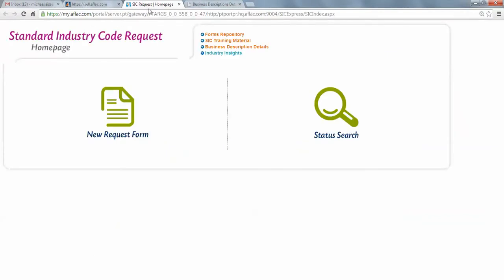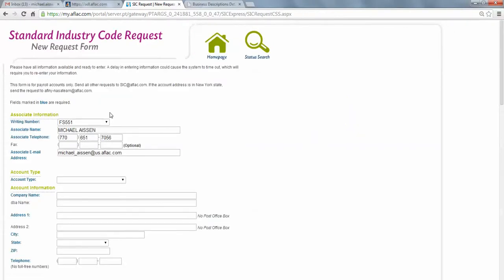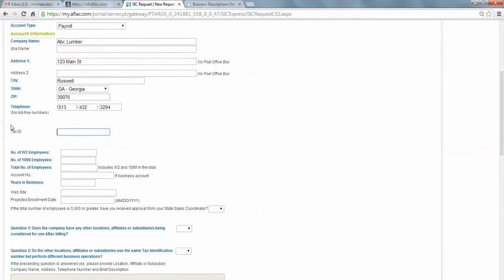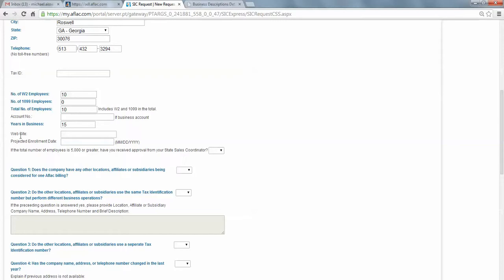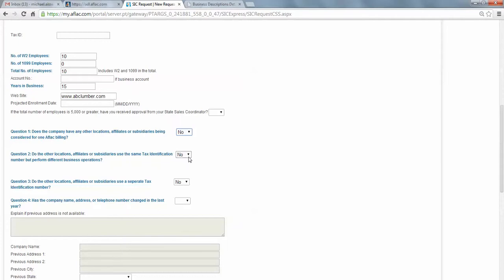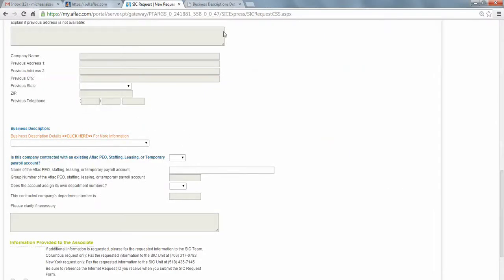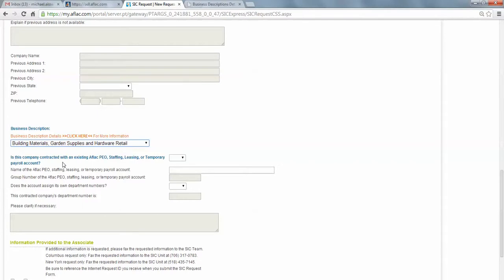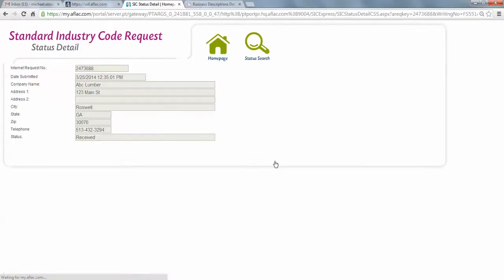How to do a SIC Request Company Rating A,B,C,D, or E